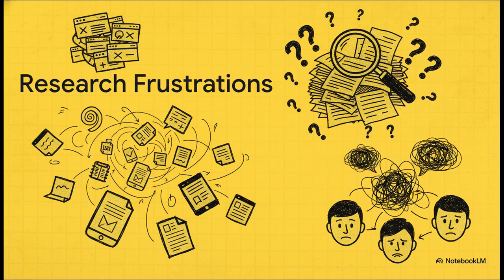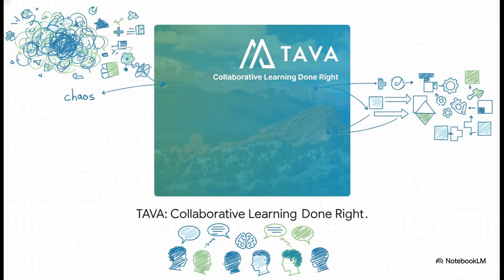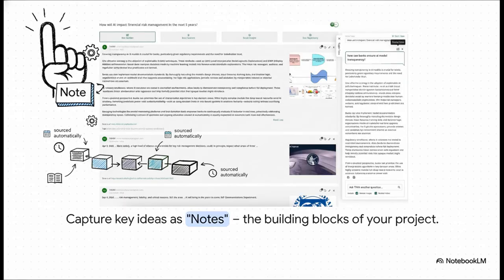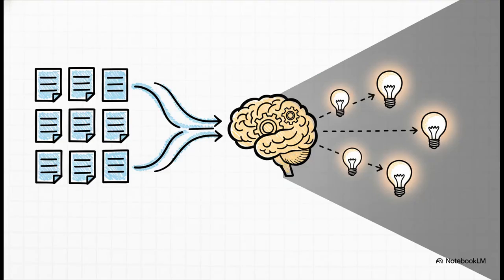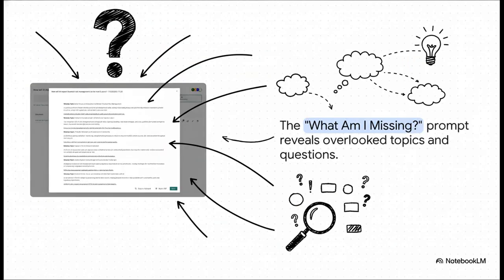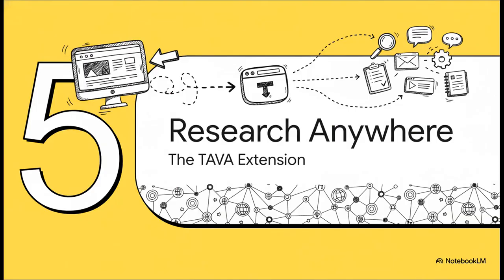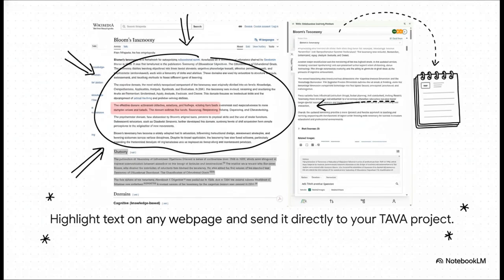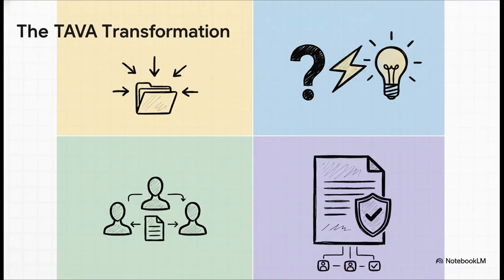TAVA: Research, Reimagined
Research today feels more chaotic than ever. Endless tabs, scattered notes, lost sources, and messy collaboration make it harder to focus on what actually matters: turning information into insight. TAVA: Research, Reimagined explores a platform built to transform that chaos into clarity — and reshape the way students, faculty, and teams work together.

TAVA begins with a simple idea: research should feel organized, transparent, and collaborative from the very first question. Instead of juggling dozens of tools, TAVA gives you a centralized workspace where every source, note, draft, and discussion lives in one place. The entire journey starts with a single action: typing your question. That question becomes a Project, your digital command center for everything that follows.

From there, TAVA acts as a research partner. It doesn’t just return links — it provides a written summary, curated sources, and “dig deeper” prompts that guide your thinking. As you explore, you can highlight any meaningful text and instantly turn it into a Note, automatically sourced and saved inside your project. These Notes become the building blocks of your argument.

TAVA’s Boost Insight feature takes things even further by analyzing the patterns in your notes and suggesting related topics you may have missed. It’s designed to help you avoid blind spots and uncover angles you wouldn’t have found on your own.

Collaboration is built directly into the platform. You can invite teammates as Contributors or Readers, and every Note includes its own threaded discussion. Feedback stays connected to the exact idea it refers to — no more lost emails or scattered comments.

When you’re ready to write, TAVA’s document builder lets you assemble your Notes into a clean, formatted draft. A final check called “What Am I Missing?” scans your work for gaps or counterarguments, acting like a built‑in peer reviewer.

With the TAVA browser extension, the entire web becomes part of your workspace. Capture text, extract information from images, translate content, and send everything directly into your project.

TAVA replaces friction with clarity — and clarity unlocks better thinking.